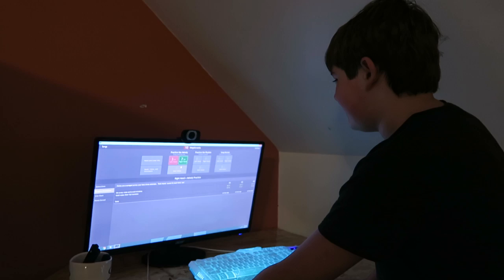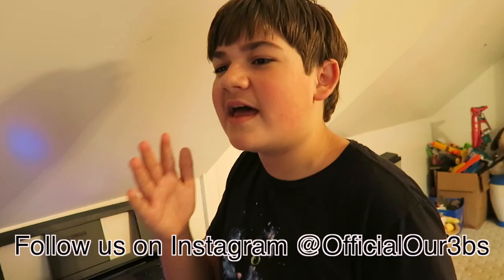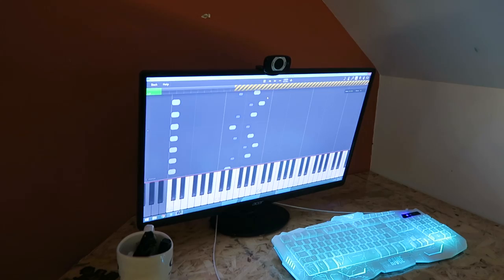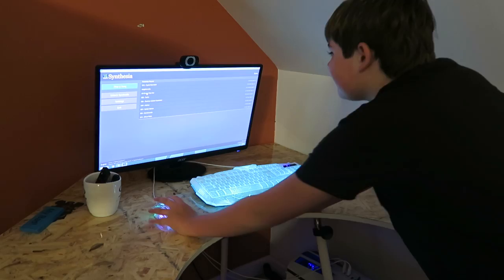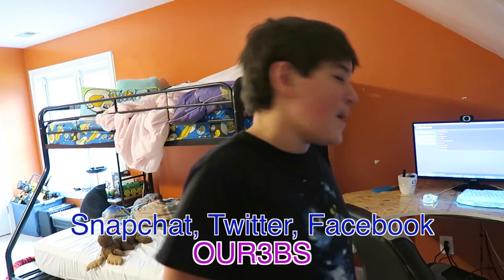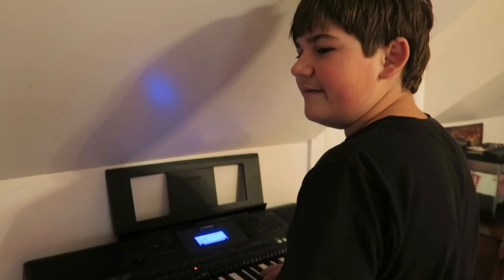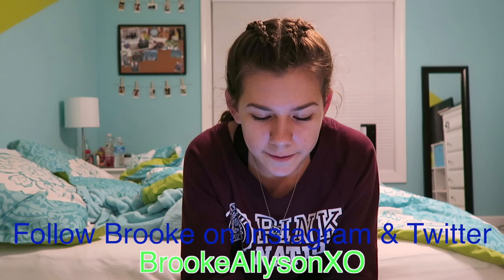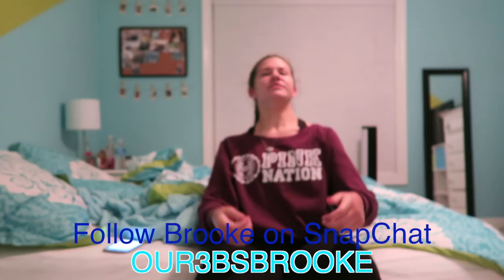🐝 A MOTH ATTACKED ME! 🐝 ~ VLOG